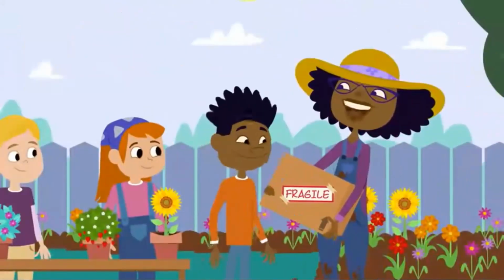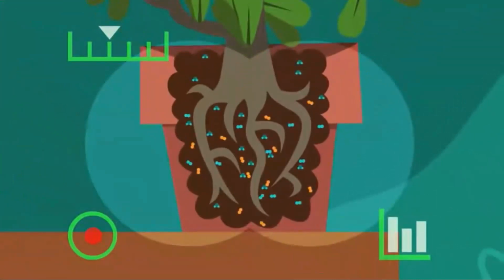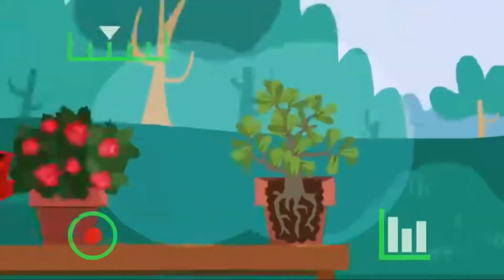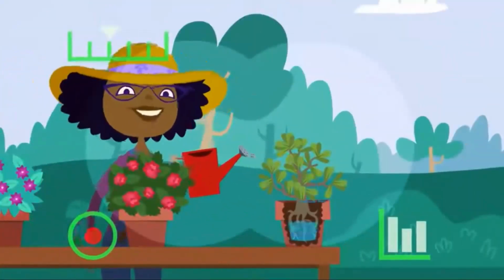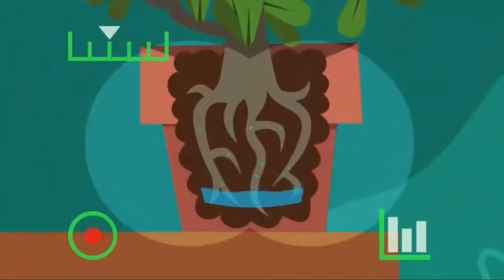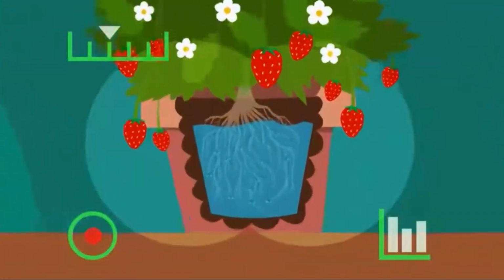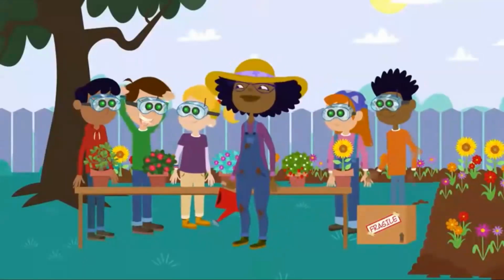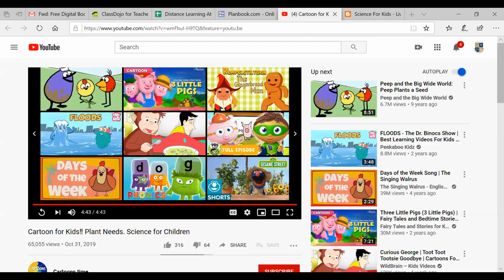Reading: Plants Day 17- Basic Needs